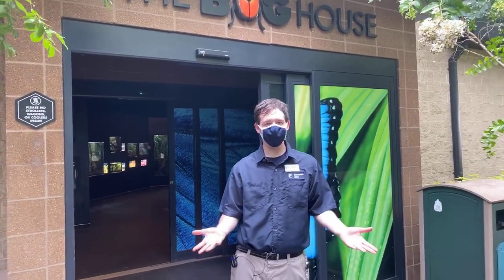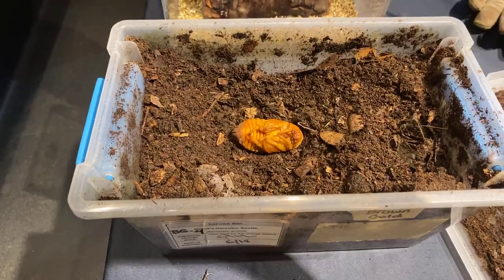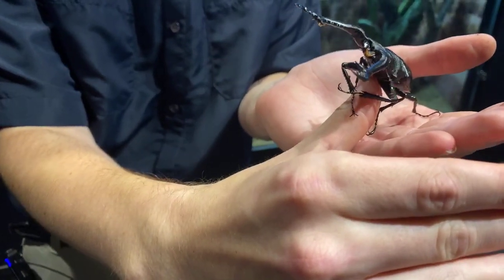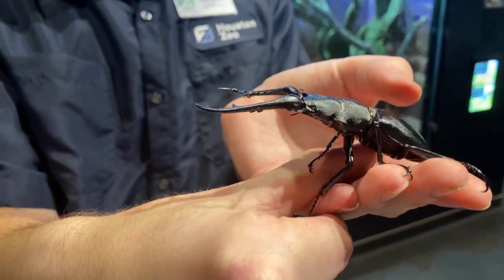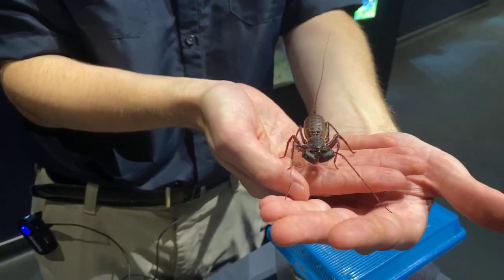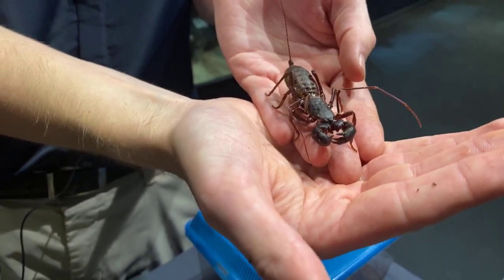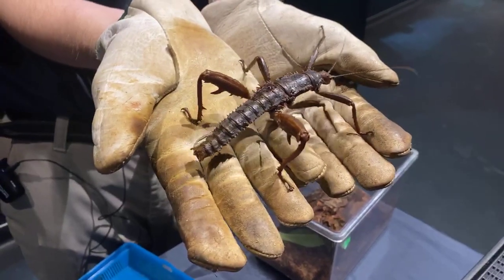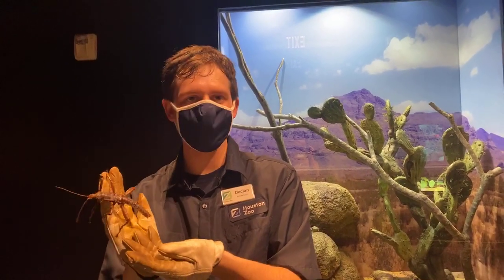June 24 - Bug House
Learn more about some of our smallest residents at the Zoo from Zookeeper Declan as we celebrate InsectWeek!